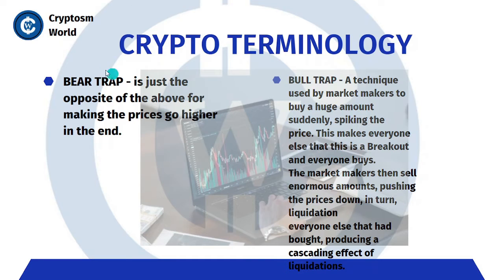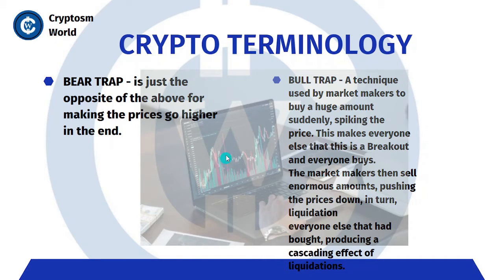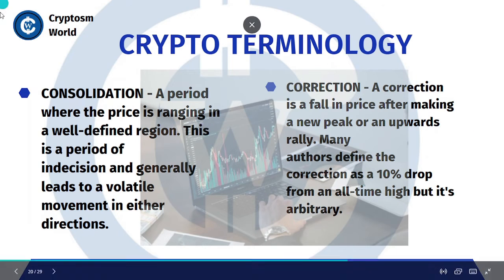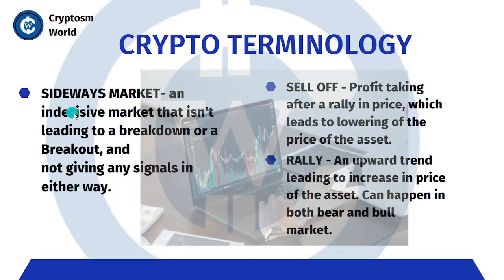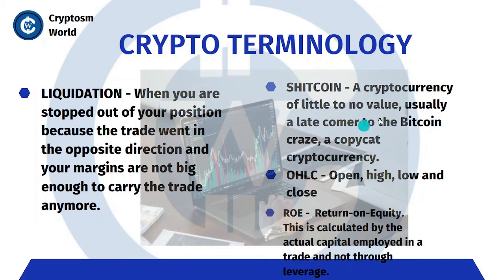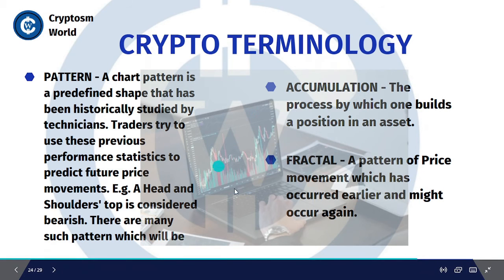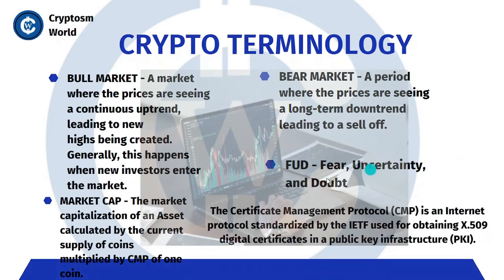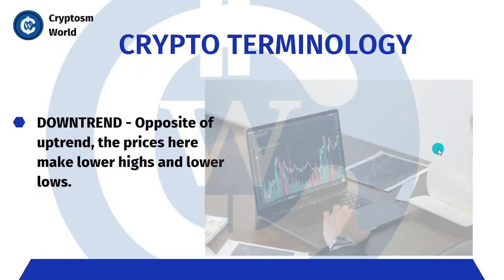Introduction To Crypto Terminology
What exactly is a candle sticks in crypto trading

You can visit cryptosmworld.com to learn more about crypto